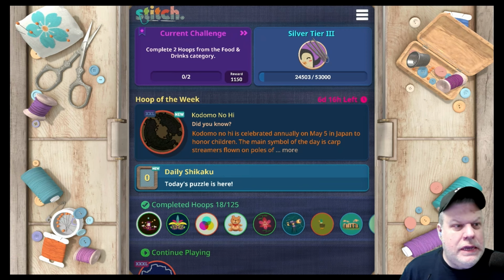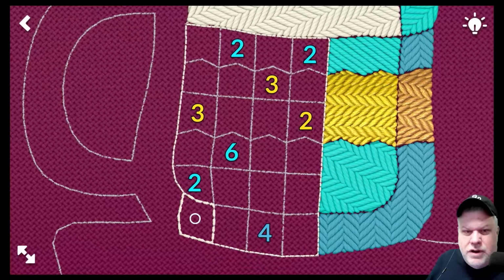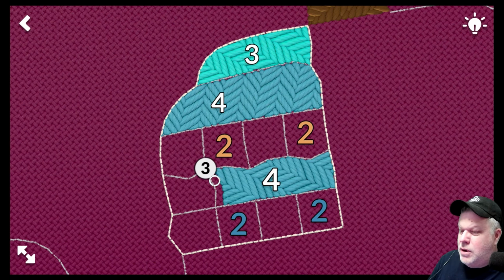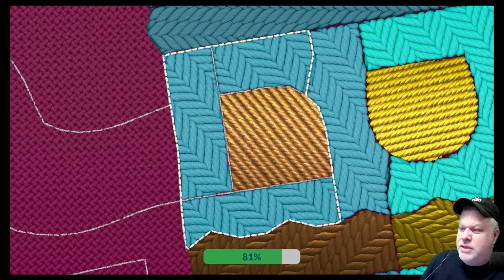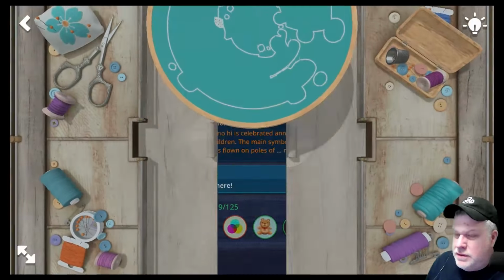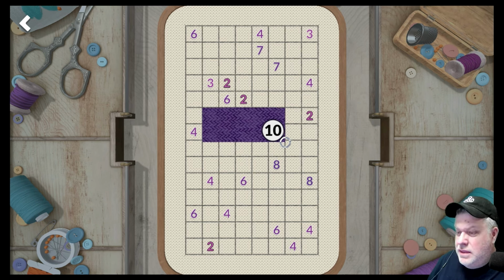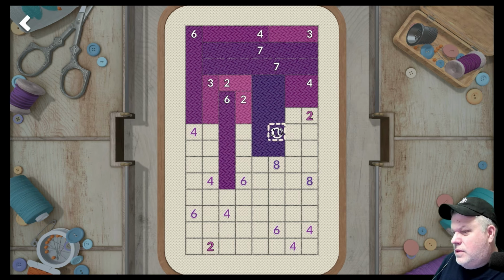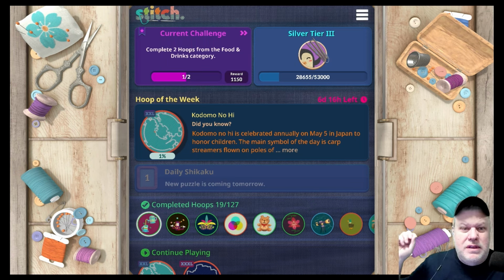The Coziest of Cozy Games | stitch. | gogamego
stitch. is a wonderful puzzle game that is one of the most relaxing games I have ever played. One thing I didn't mention in the video is Free Stich Mode: After completion, each Hoop can be alternatively played in Free Stitch mode. Pick your favorite pattern and color it just the way you like! Free Stitch mode becomes available after the tutorial steps are completed.